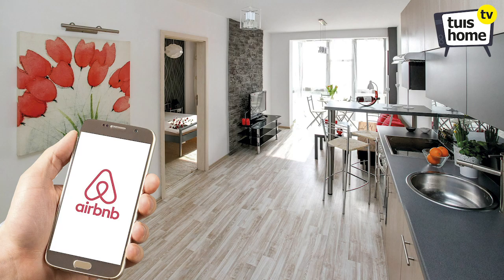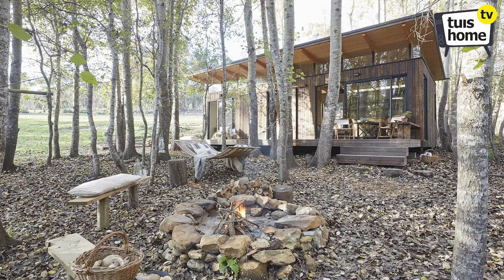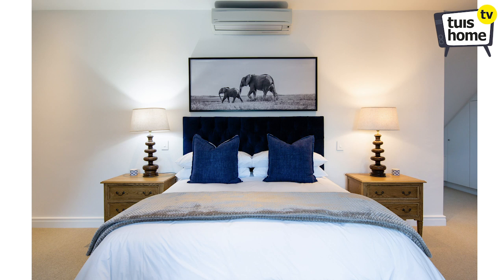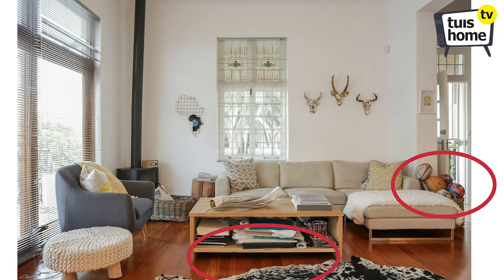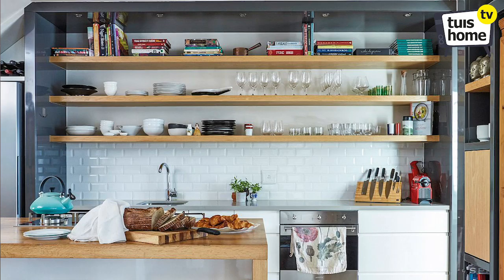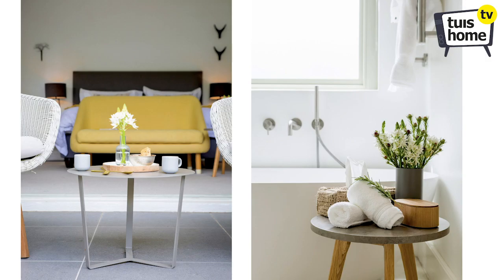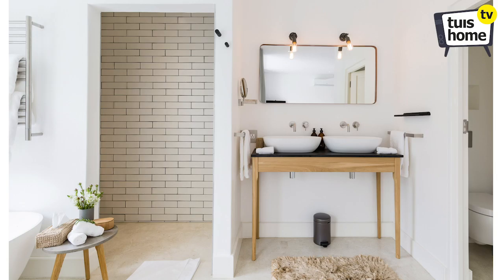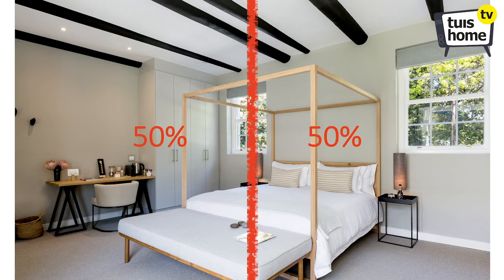Tuis|Home TV - Episode 2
Are you interested in Home Sharing or do you simply want to learn a few photography tricks? Stephané shares her top 10 tips for taking stunning pictures of your property.

Enjoy episode two of Home TV where Wicus chats to Stephané van Eck of Stephané van Eck Photography